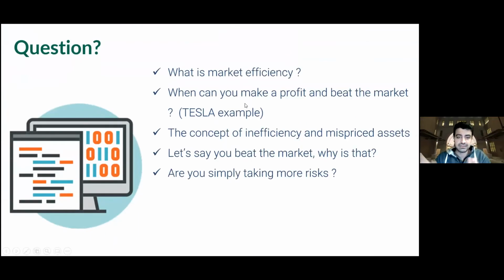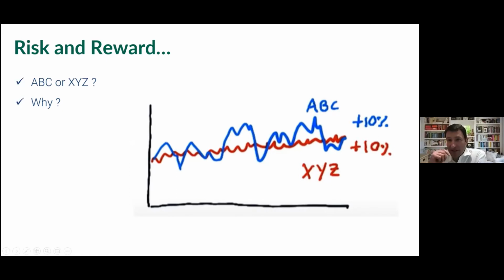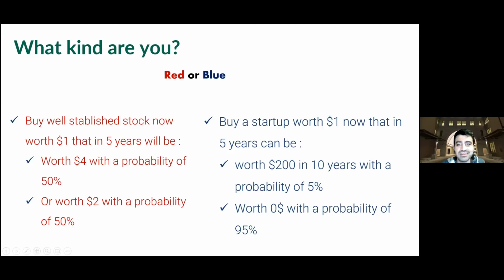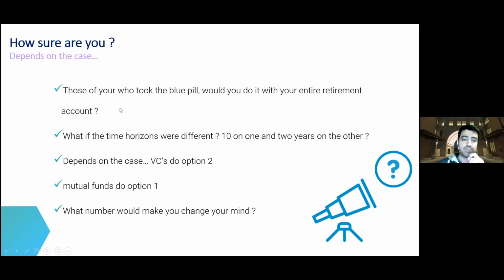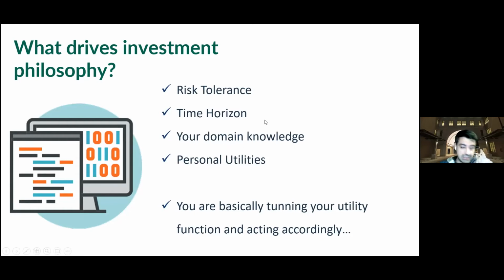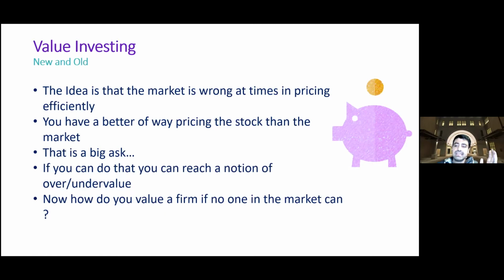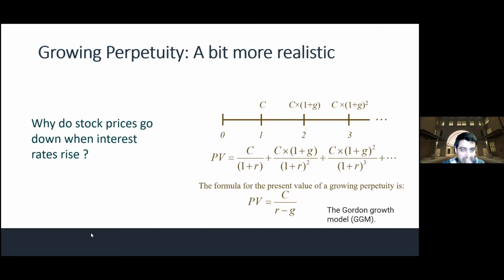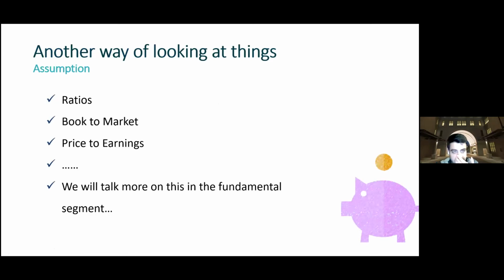Investment Philosophy : What is your risk tolerance?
Univesity of Massachussetts Boston
MBA AF 632 : Asset Management Practicum Spring 2022
Investment Philosophy: In this lecture, we discuss the basics of asset pricing , the concept of risk and reward, time value of money, and how this shapes one's investment philosophy.